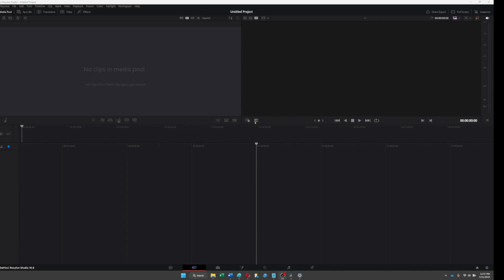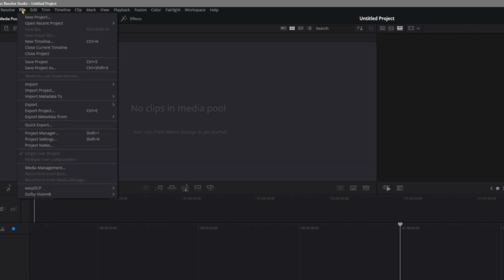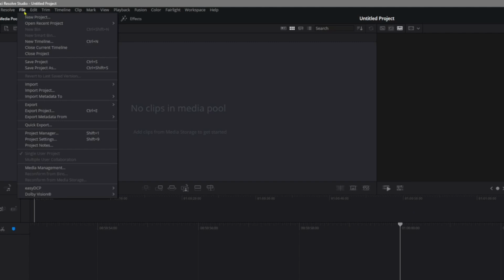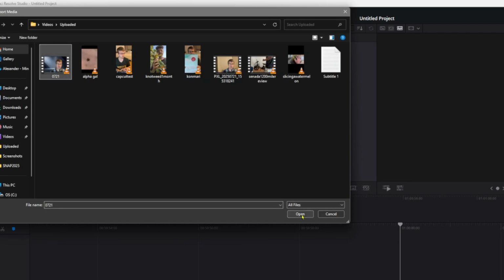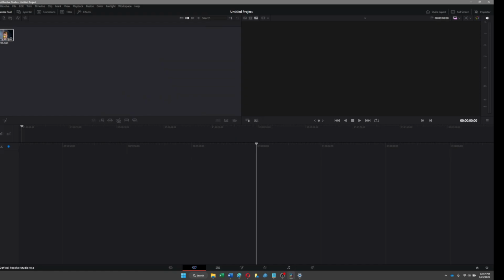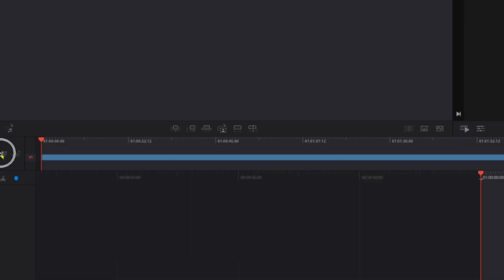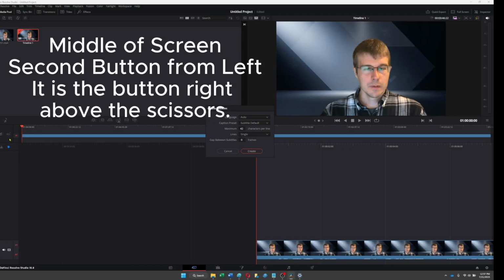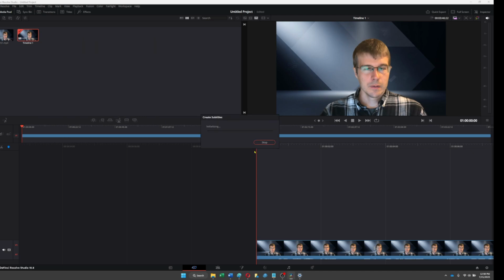How to Add Subtitles in DaVinci Resolve (Quick & Easy Tutorial)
Skip to 00:25 if you already have project dragged to the timeline.

In this quick tutorial, I show you how to add subtitles in DaVinci Resolve step by step — from importing your video, auto-generating subtitles from audio, to exporting the subtitle file.

Perfect if you’re making YouTube videos, tutorials, or need captions fast!

🔹 Using DaVinci Resolve’s built-in “Create Subtitles from Audio” feature
🔹 How to adjust settings and export subtitles as an .SRT file